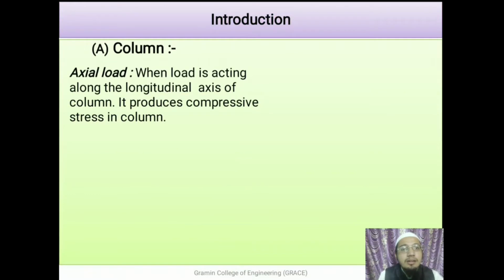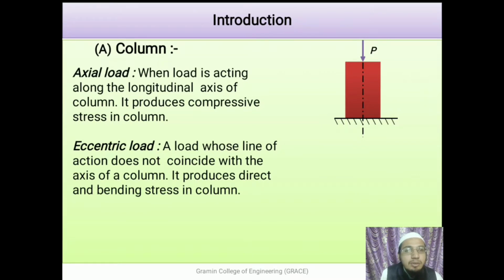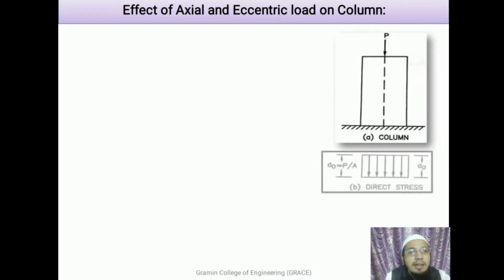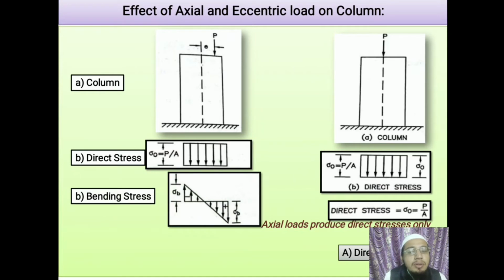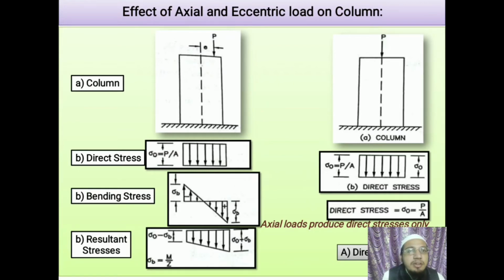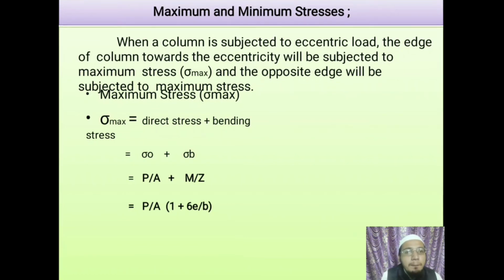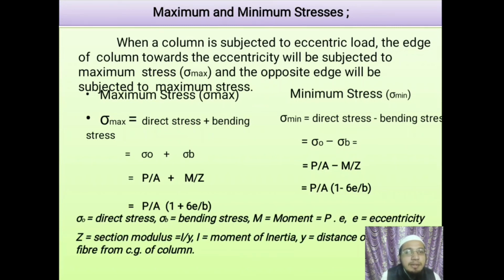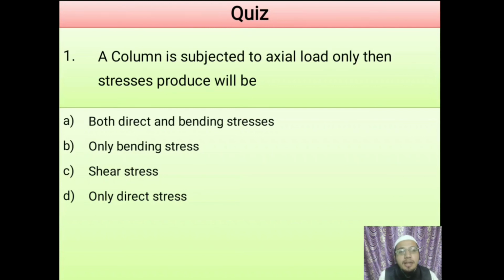Direct and bending stresses (Lecture 01) || Structural analysis-I || TOS || Civil Engineering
In this video lecture stability of column and direct and bending stresses at the base of column is explained in brief.